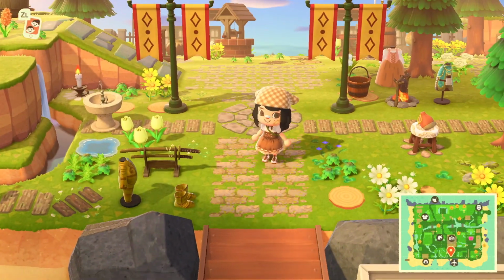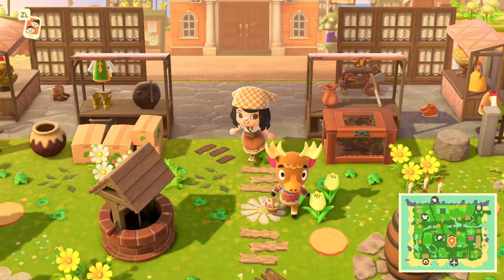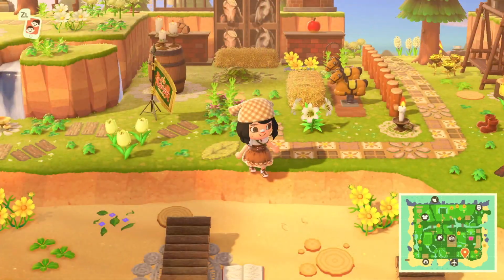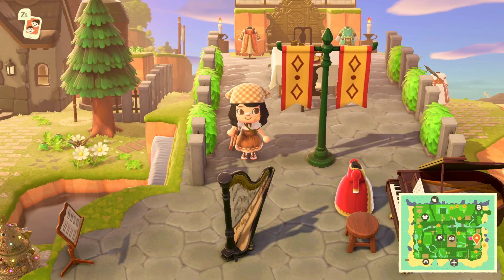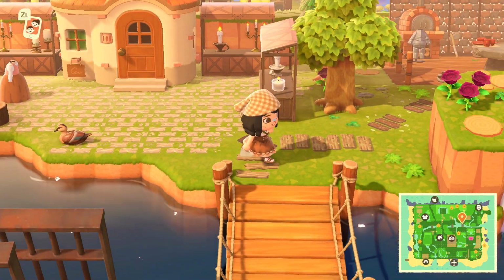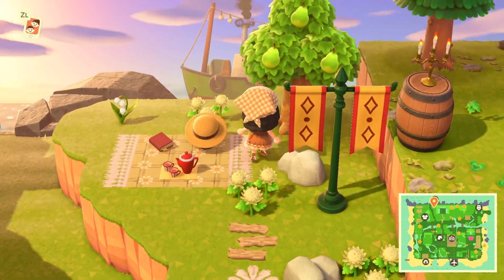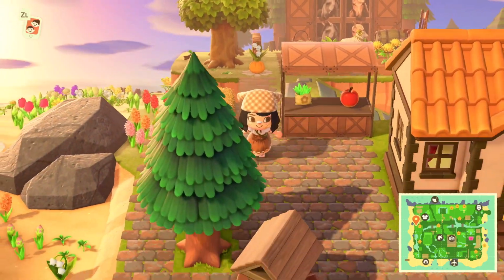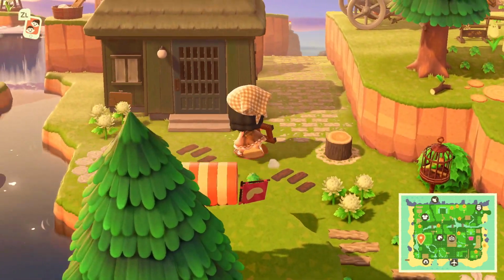My 5 Star Medieval Island Tour & Dream Address Release (Animal Crossing New Horizons)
Hi everyone! Today we are touring my finished Medieval island Paradiso, which is inspired by Game of Thrones and Fantasy RPG games like Runescape (which I loved as a kid :D). I worked very hard on it and am really happy with the results, so I hope you guys enjoy this video and like & subscribe for more ^_^ 💖 Thank you for almost 2k friends here on my channel!

Dream a dream of Paradiso: DA-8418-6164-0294

ACNH
Animal Crossing
Speed Build
Island Tour
Cottagecore
Medieval